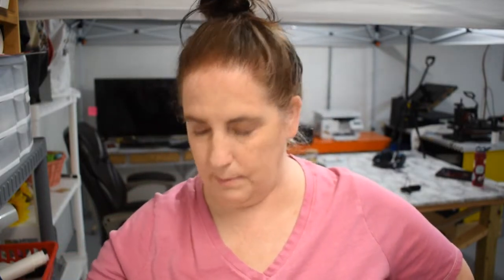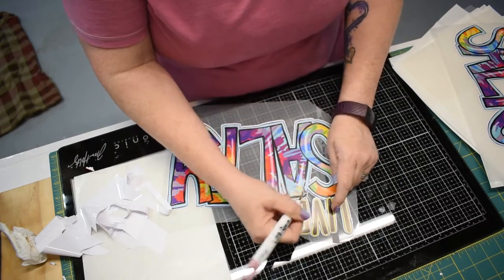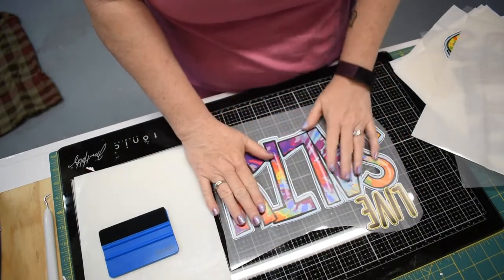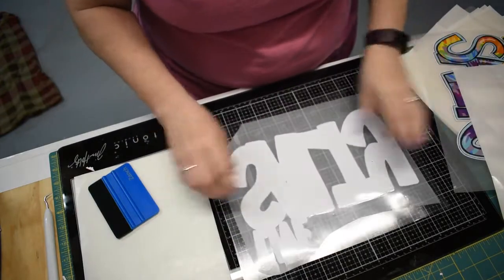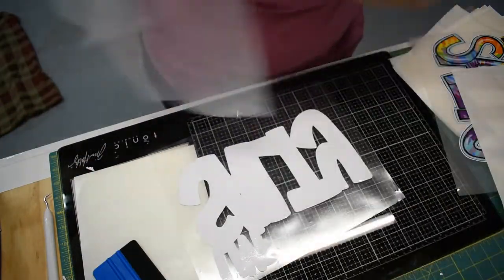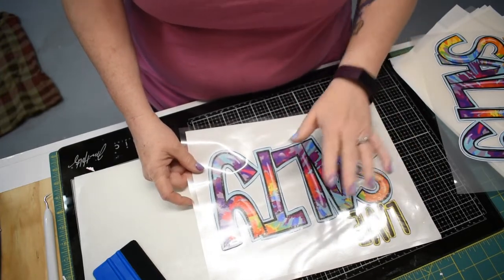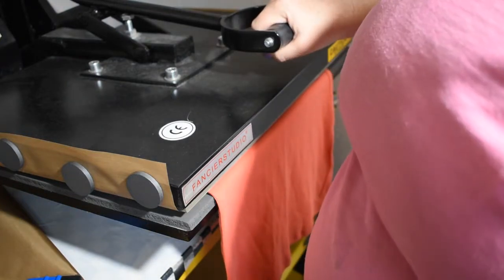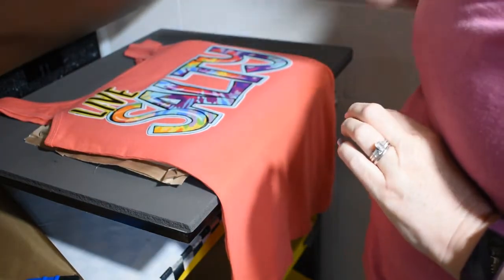How to Transfer your HTV Transfer... This was a quick video so sorry not much editing.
In my facebook group I have had alot of questions on how to use the transfer sheets. so i made a video. I also, decided to upload here to youtube world.
Printer I use is a mutoh vj628 from signwarehouse. My cutter is a muse 24 from signwarehouse. My vinyl is Siser colorprint easy